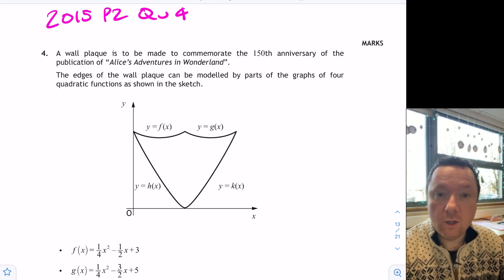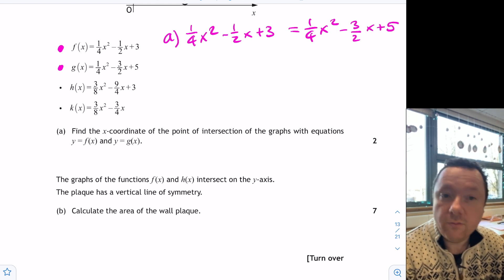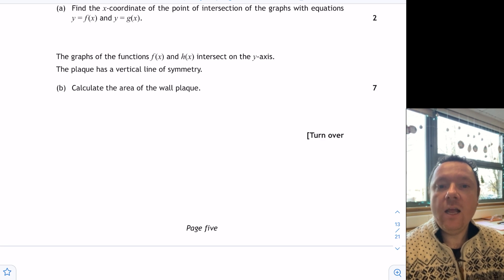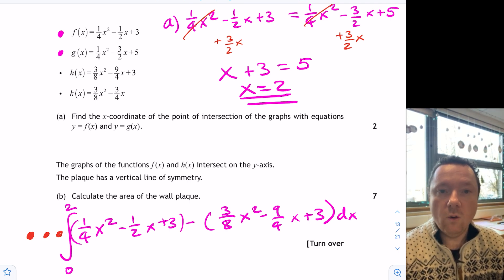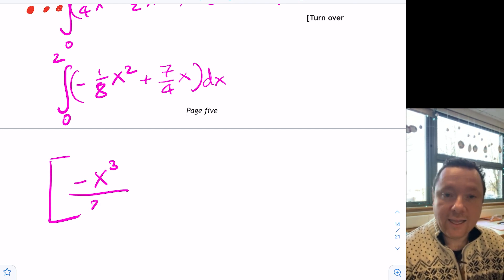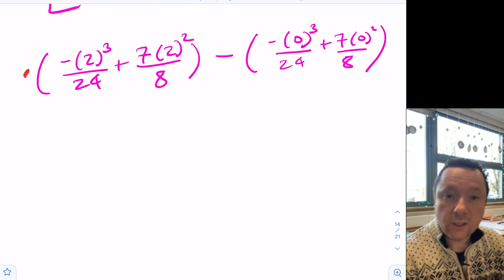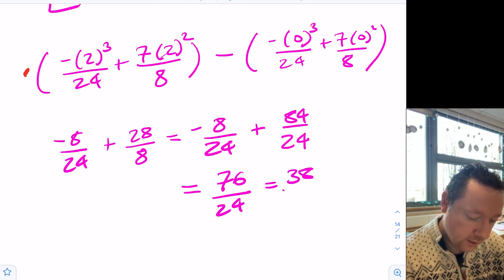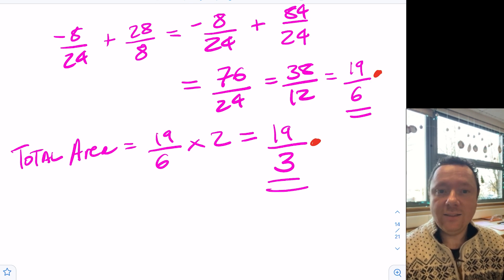Very Difficult Integration Question | SQA Higher Maths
Another IMPOSSIBLE SQA Higher Mathematics question from the SQA Higher Mathematics 2015 Exam Paper 2 Question 4. This question was about integration. For some reason the SQA decided to make it about finding the area of a wall plaque for "Alice In Wonderland". You had to know which functions to use ( you were given 4 functions) and you had to realise that you would have to double the final answer.

So for this question, once you know what the limits for your integration were, you could work out the area? Let's see if you can manage to find those limits and get the area.

To solve this question, you needed to find your x limits. Then you needed to find the area between the 2 curves by integrating. To do this you subtract the lower curve from the upper curve.